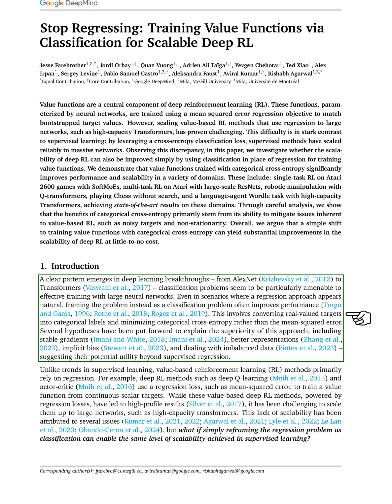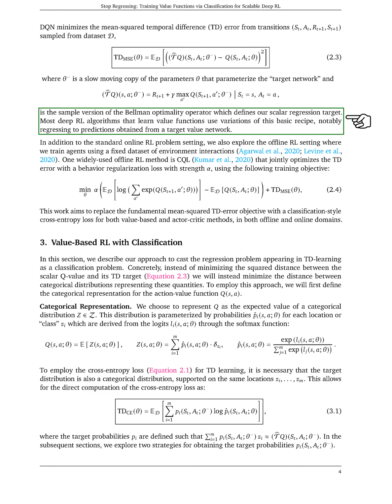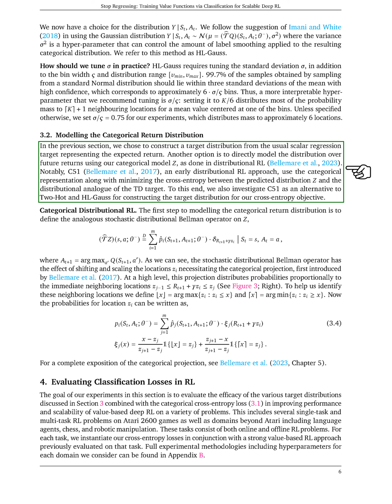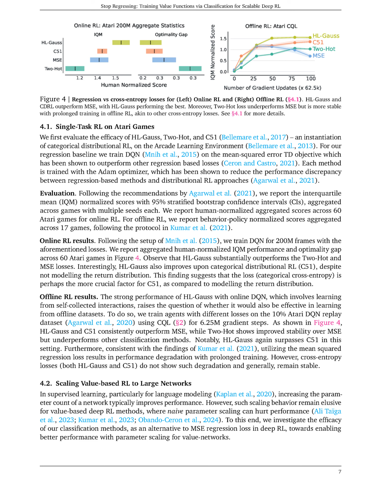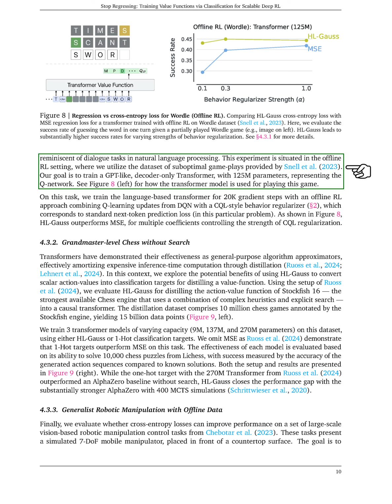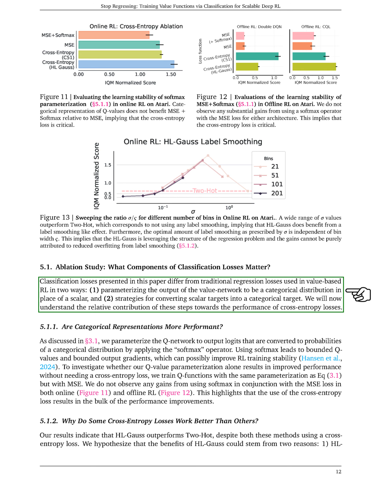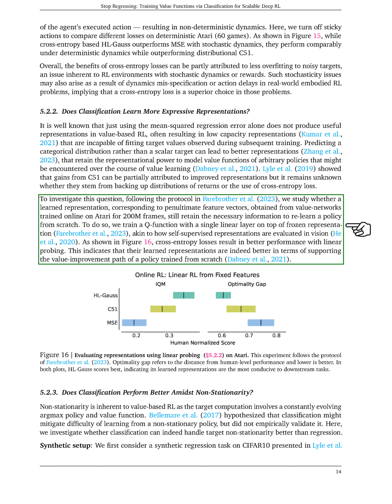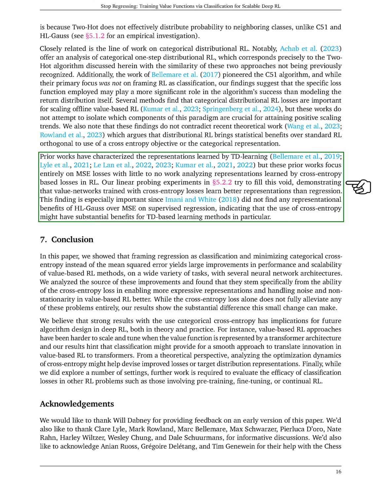Stop Regressing: Training Value Functions via Classification for Scalable Deep RL